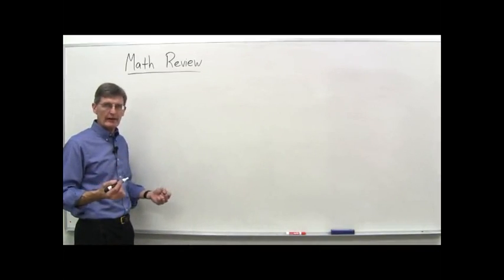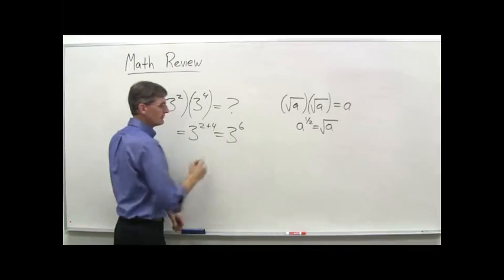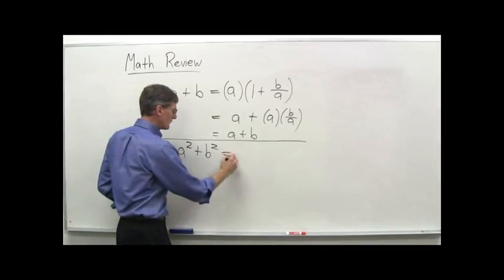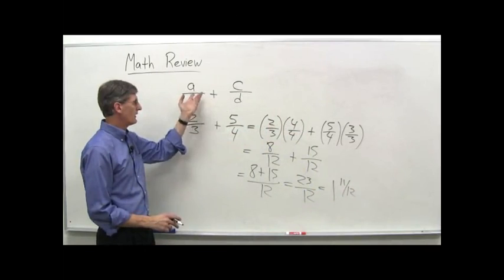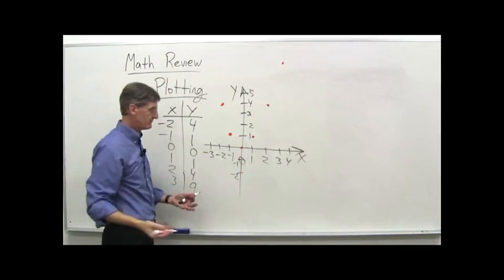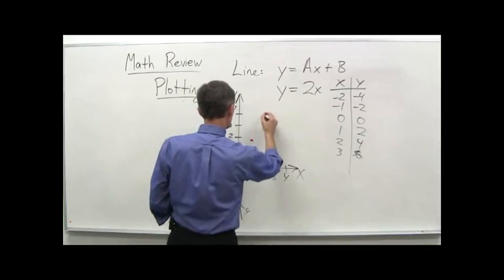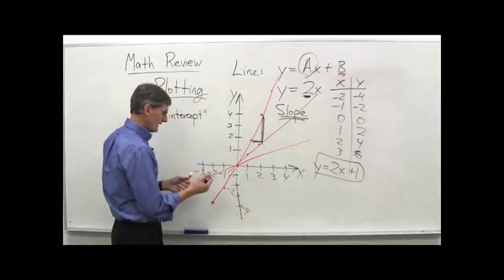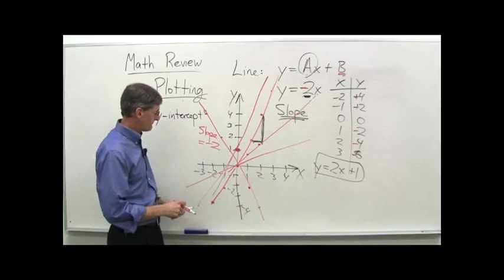Einstein's Special Theory of Relativity || 10 Math review 24 01 low def small